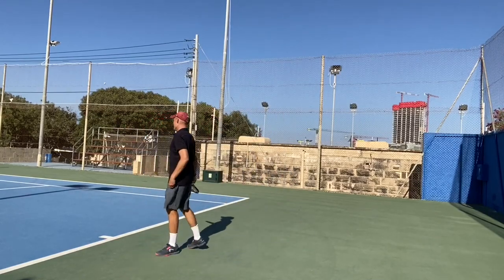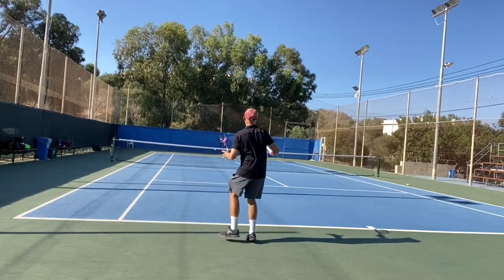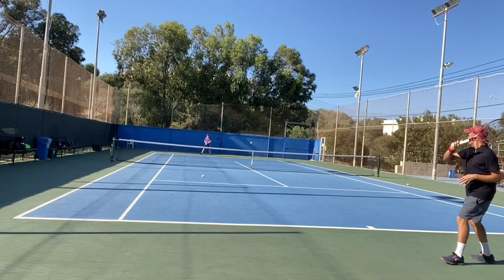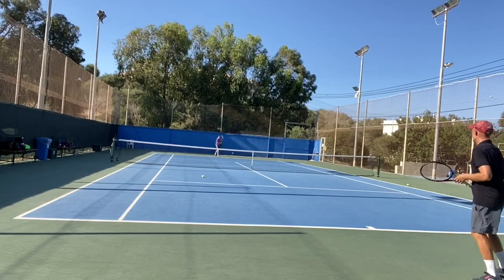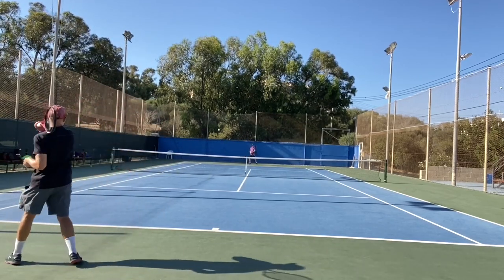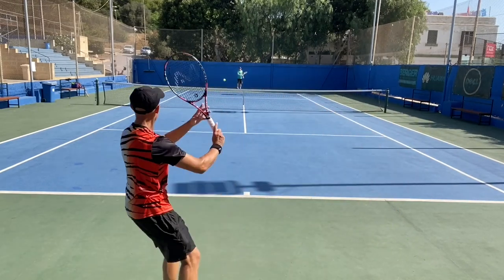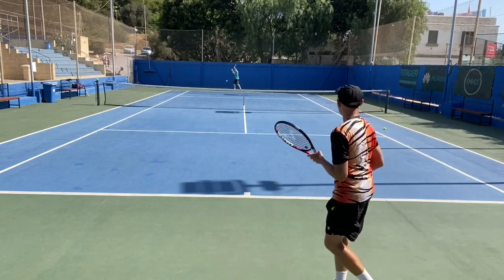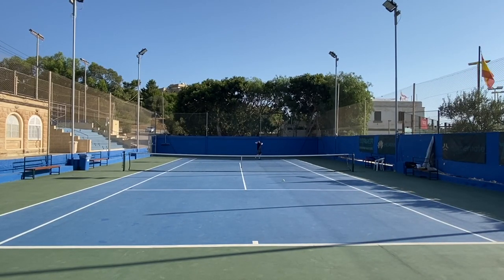Mantis 300 PS III Racquet Review - A NICE RACQUET FOR PLAYERS ON A BUDGET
This Mantis was a positive surprise for me. If you want some easy power and spin without punishing your elbow, this racquet is worth checking out.